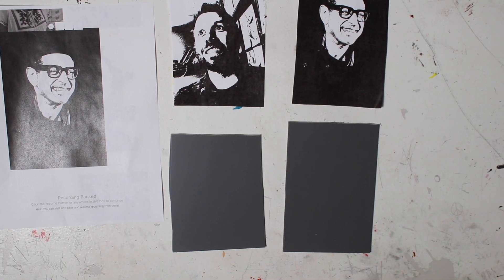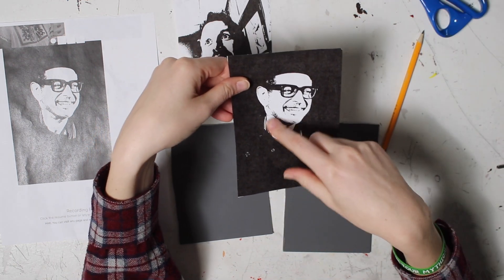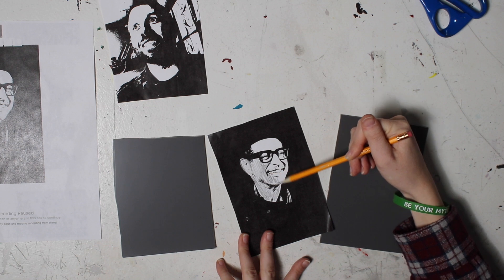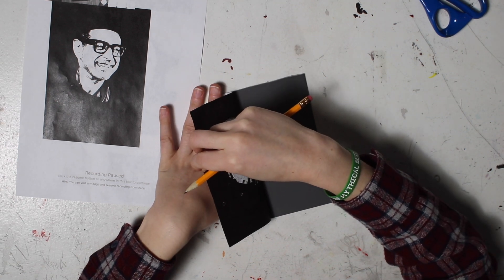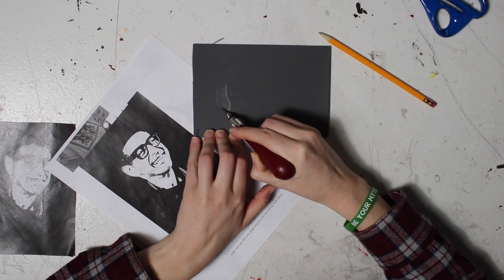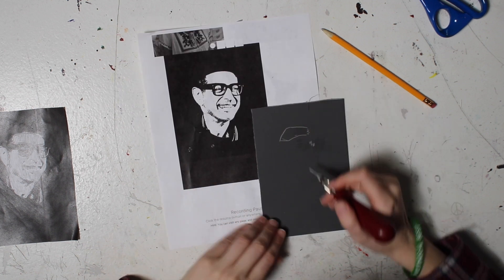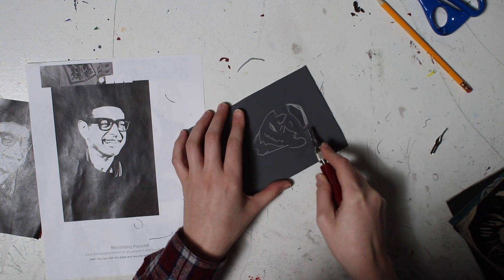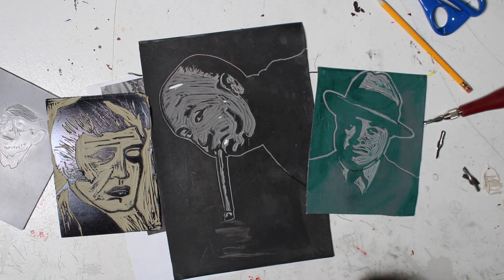Printmaking: Posterized Portrait Linocut